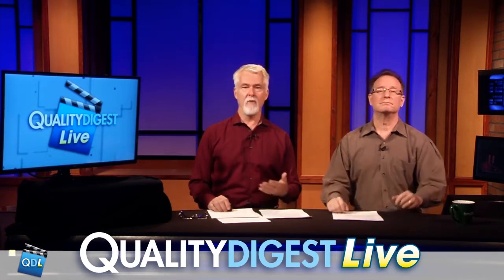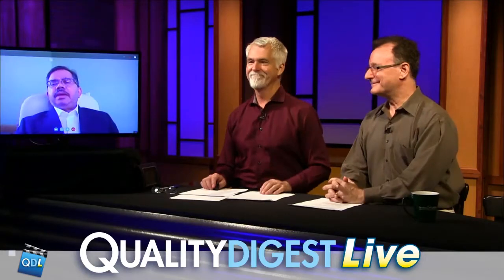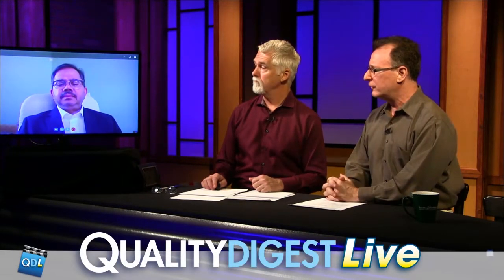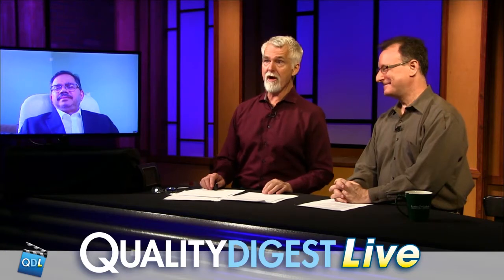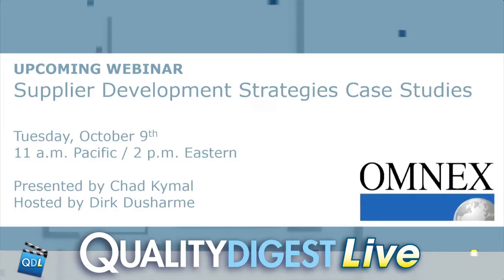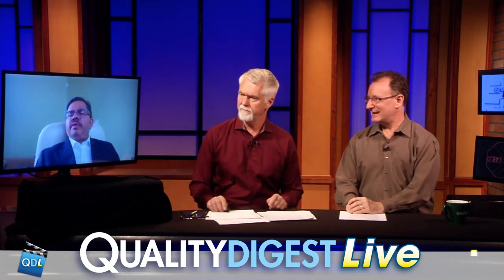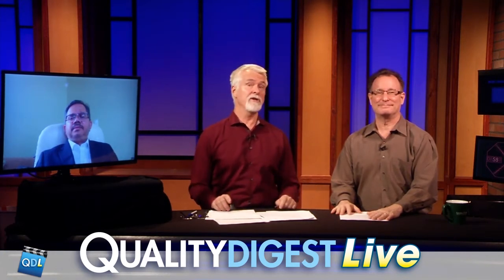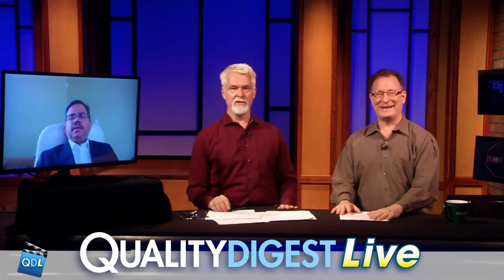Supplier Development: Interview with Chad QDL 9 28 18